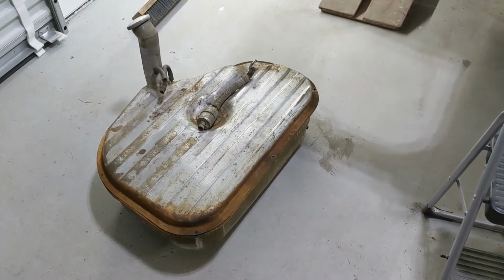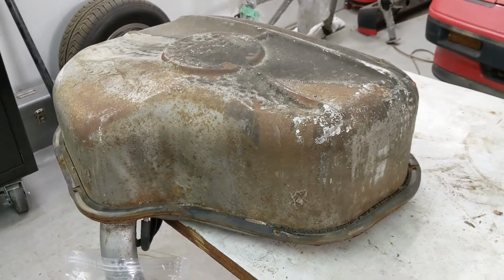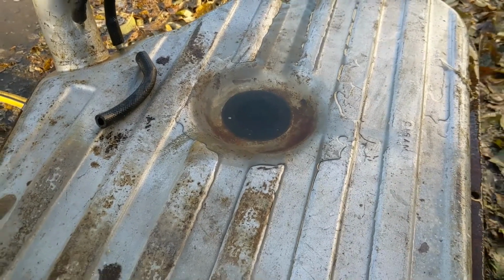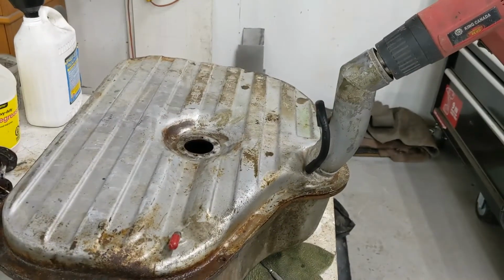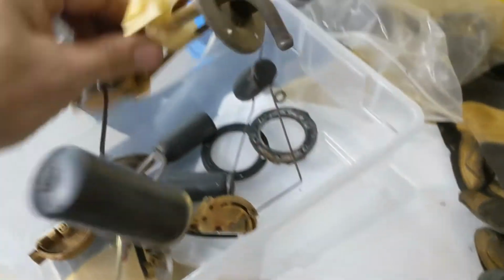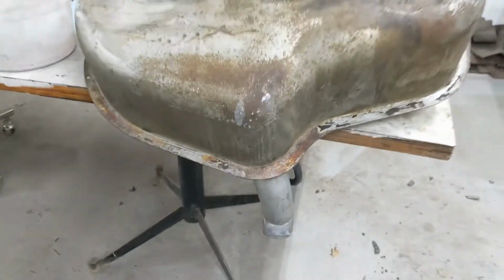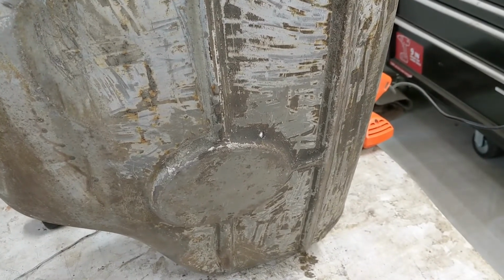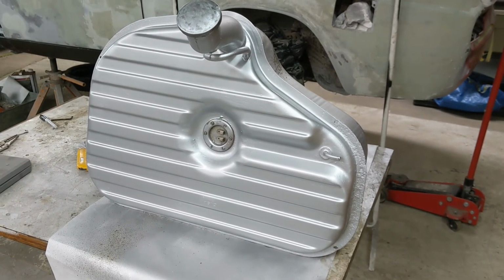Alfa Romeo GTV gas tank refurbish.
Crunch gets his tank cleaned (Ep. 24)